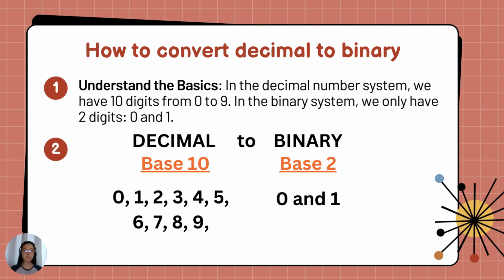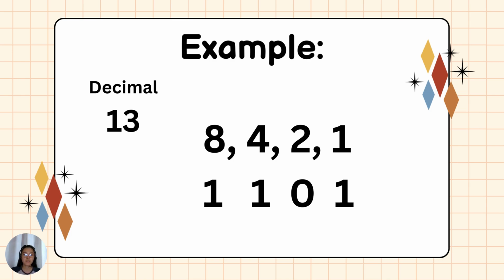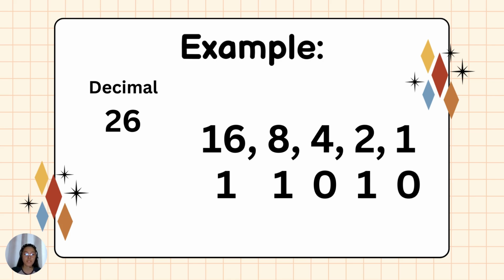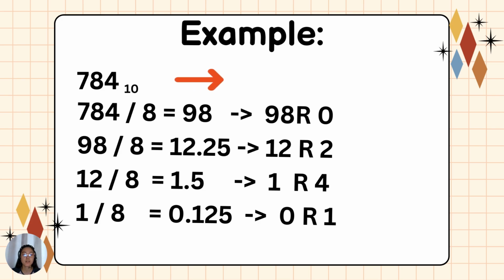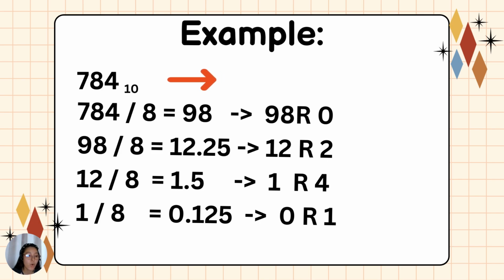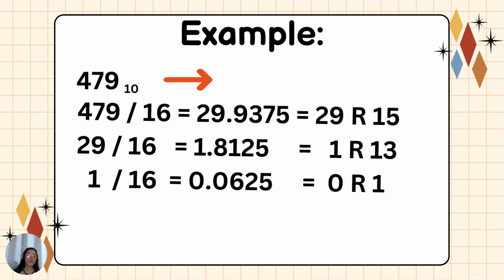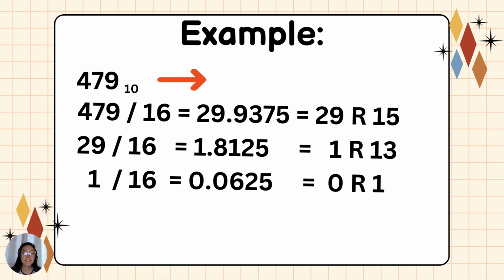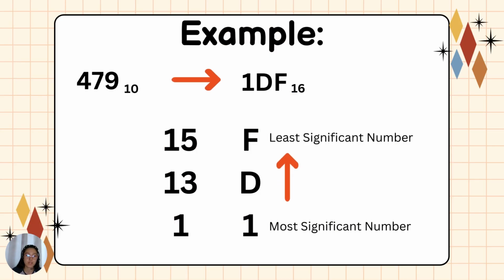How to convert: Decimal to Binary, Decimal to Octal, Decimal to Hexadecimal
Decimal to Binary, Octal, and Hexadecimal Conversions Simplified

Struggling with number system conversions? 🤔 This video is your go-to guide for learning how to convert:

We’ll walk you through each process step-by-step, using clear explanations and examples to make these concepts easy to grasp. Perfect for students, programmers, and anyone looking to enhance their understanding of number systems!

📘 In this video, you’ll discover:
🔹 The fundamentals of the decimal system
🔹 Conversion techniques with solved examples
🔹 Practical tips to make calculations faster and easier

💡 Watch now to master these essential math and coding skills!